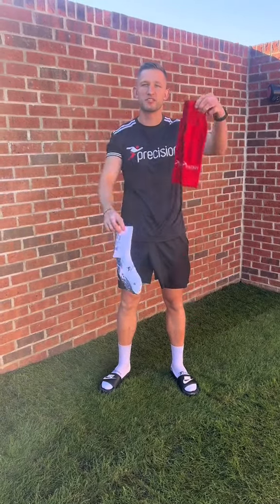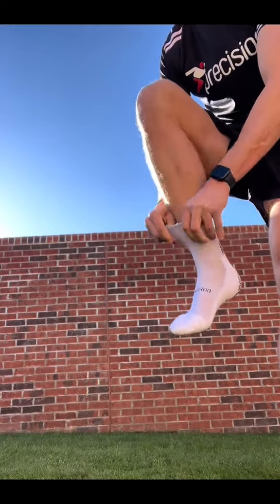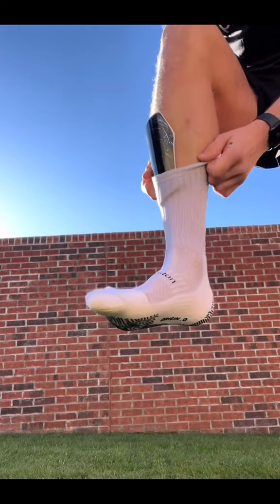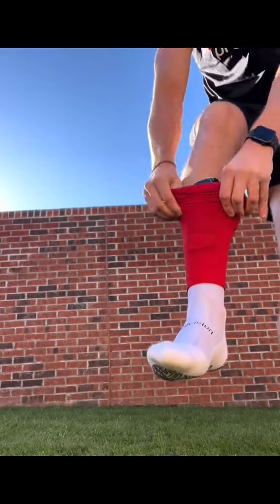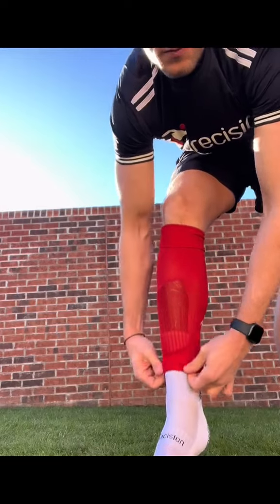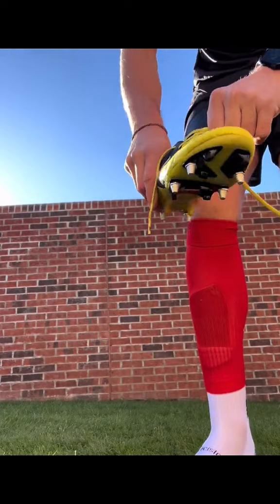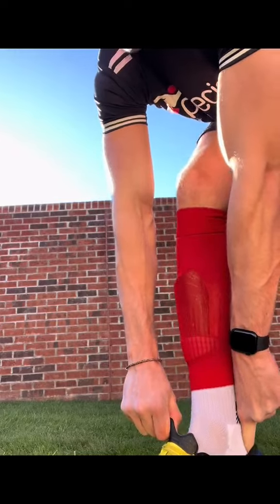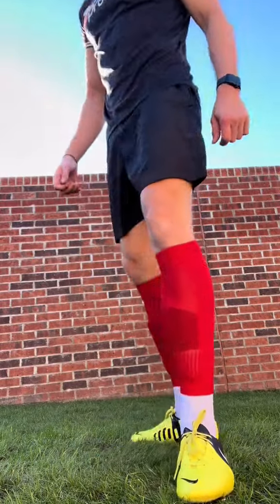Precision Pro Footless Sleeve Socks (V2)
Precision Pro Footless Sleeve Socks are ideal for training and matches to wear with your grip socks. The stretch fit goes comfortably over your guard. Compression lower welt keep socks securely in place over your grip socks.

Features:

Contoured to aid support & fit
Footless sleeve socks
Stretch fit goes comfortably over guard
Compression lower welt keep socks securely in place over your grip socks
Calf vent to aid with muscle circulation